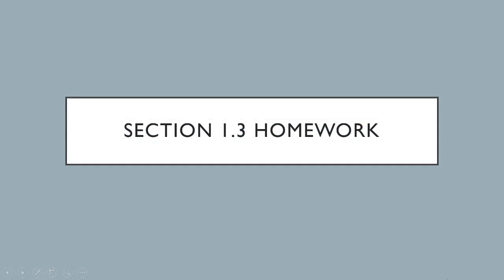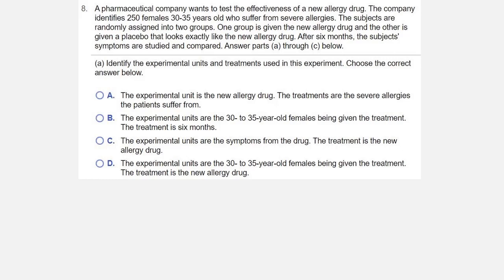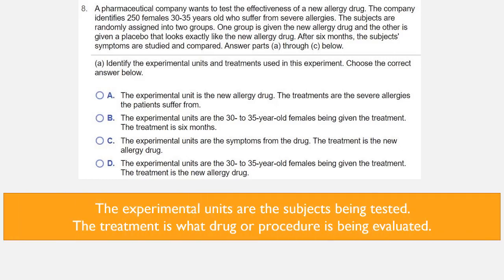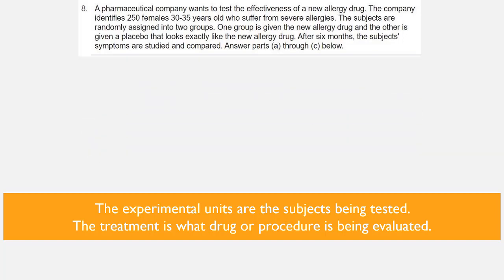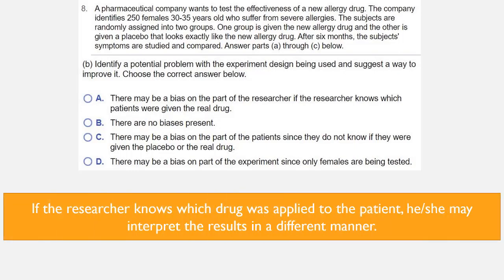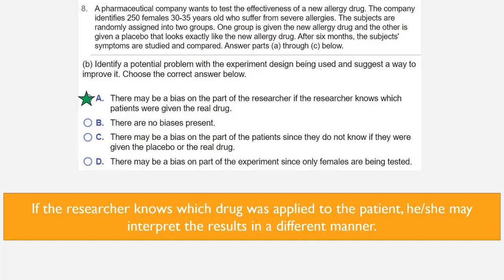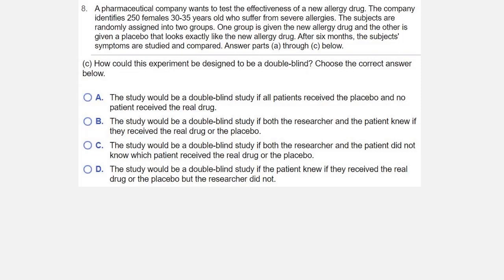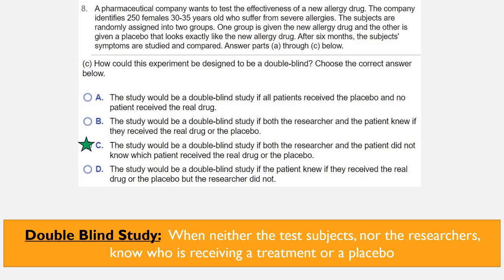HW - 1.3 - 08